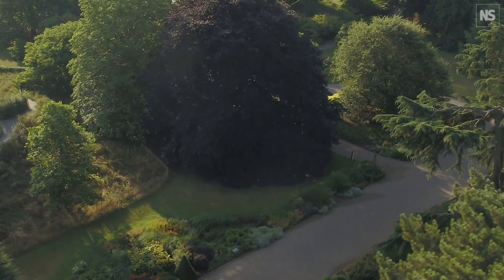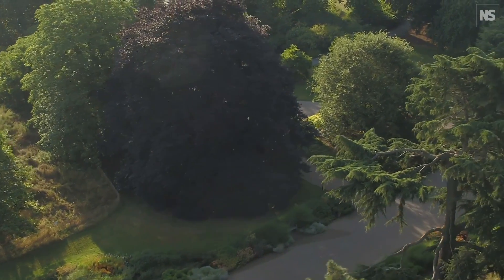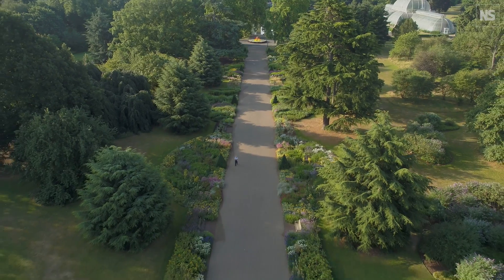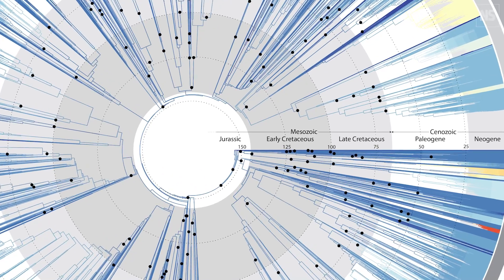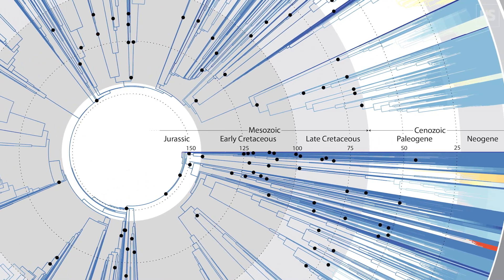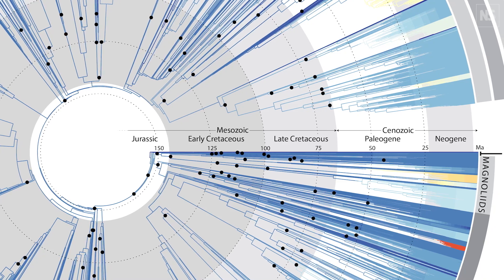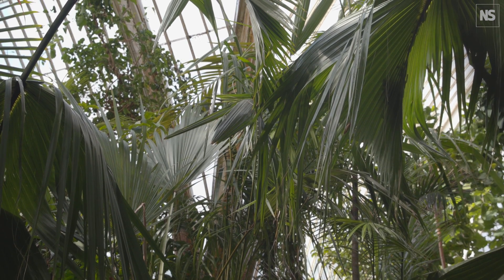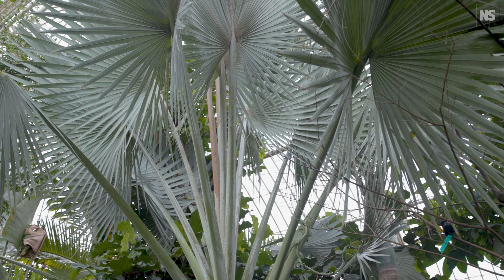Massive genetic study redraws the tree of life for flowering plants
For the past eight years, Bill Baker and his colleagues have been working on completing trees of life that describe the evolutionary relationships between all genera of plants and fungi. They used genomic data from more than 9500 species to compile the new tree of life which will help scientists piece together the origins of flowering plants and inform future conservation efforts.